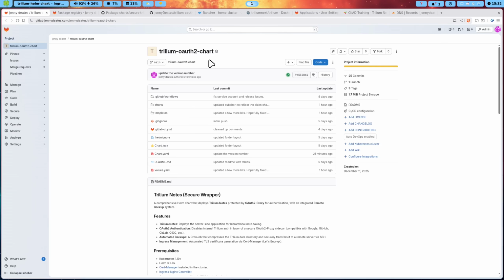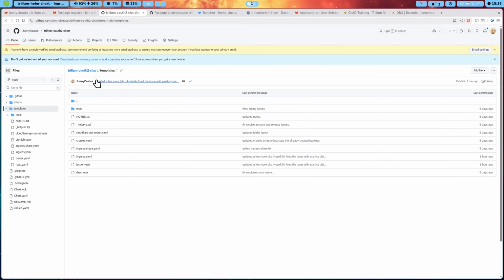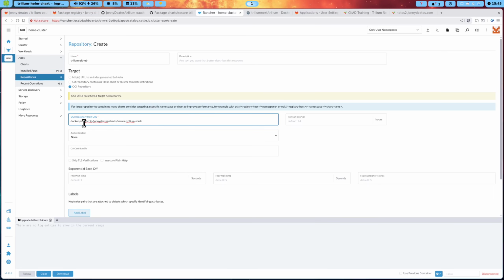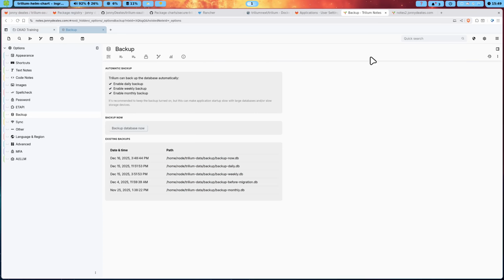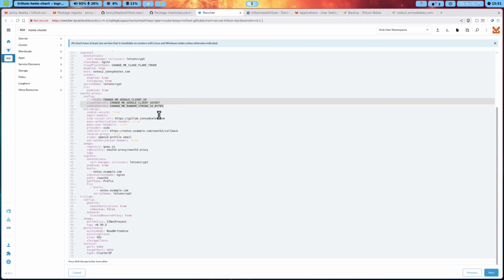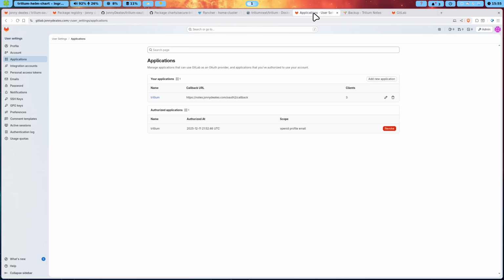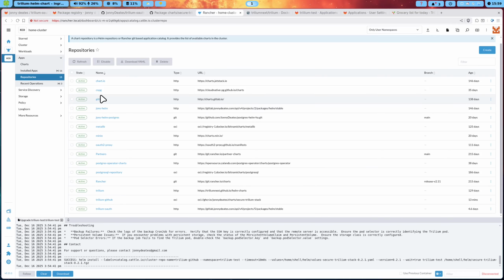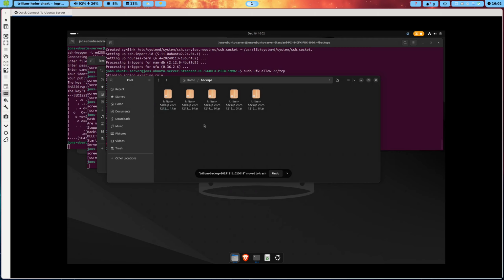I Wrote a Custom Helm Chart for Trilium Notes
If you have any questions please drop them in the comments below.

00:00 Intro - Overview of Trilium Helm Chart
00:30 Deep dive into the Trilium Helm Chart
04:15 Adding the Trilium Helm Chart Repository
05:30 Setting up the values of the Trilium Helm Chart
10:30 Reviewing the install
11:20 Implementing the OAuth2 Connection
13:45 Showing off how the Backup works
15:52 Wrapping up